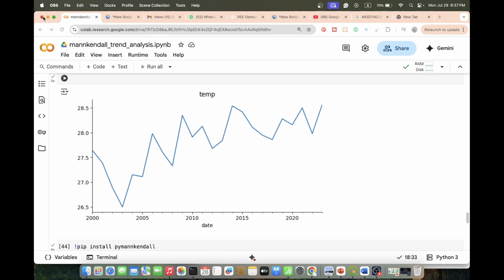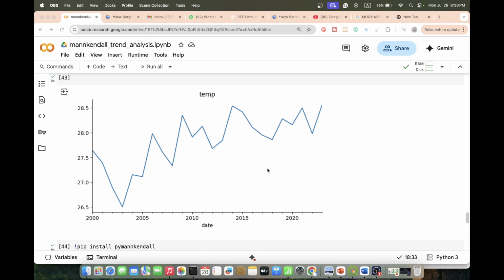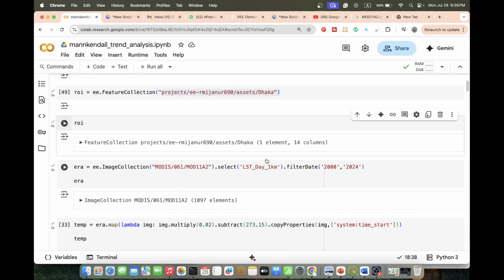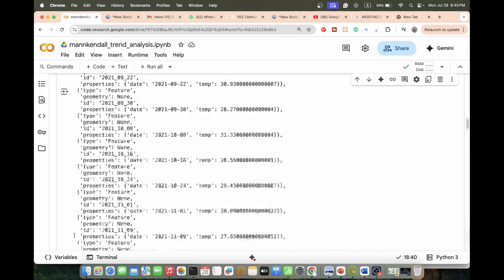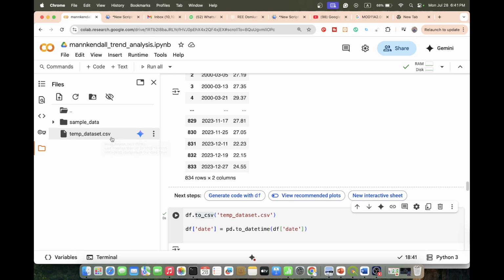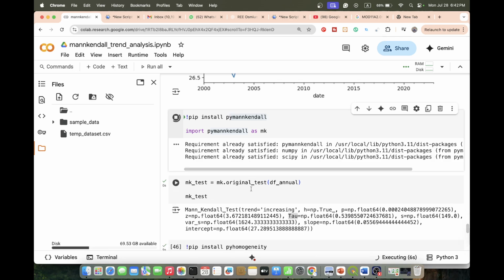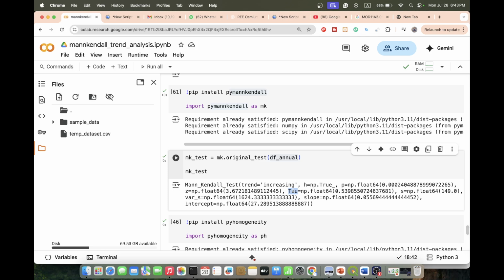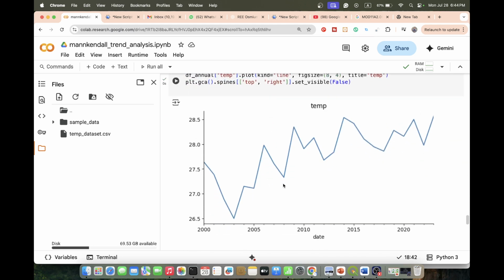Mann-Kendall Trend Test Explained: Detecting Trends in Climate & Environmental Data using GEE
7 days of online training on Master Google Earth Engine for Remote Sensing & GIS analysis for beginners to advanced course contents

Class Start: 22nd August, 2025

2nd day:
 Filtering and Displaying Satellite Images: Landsat , Sentinel
 Satellite Composite
 Band combinations